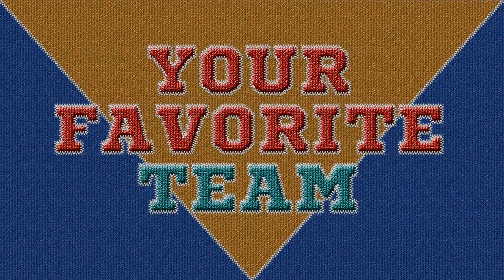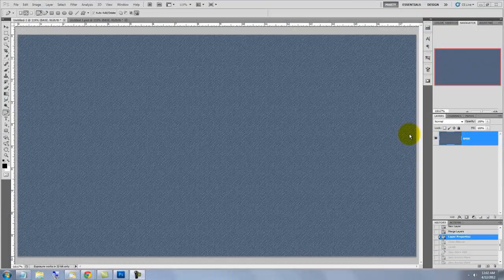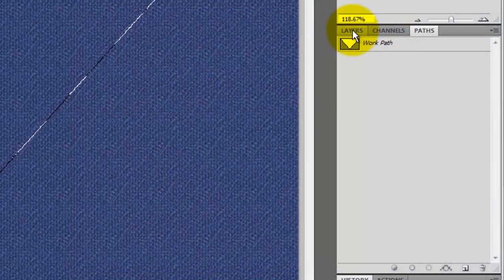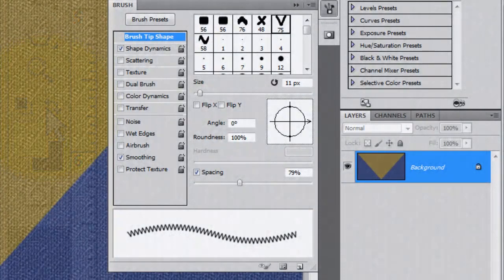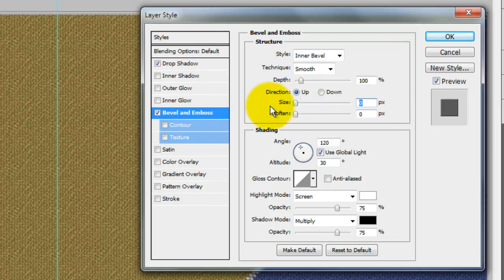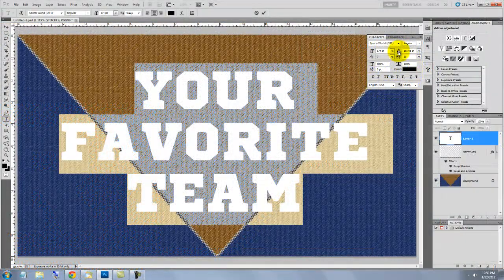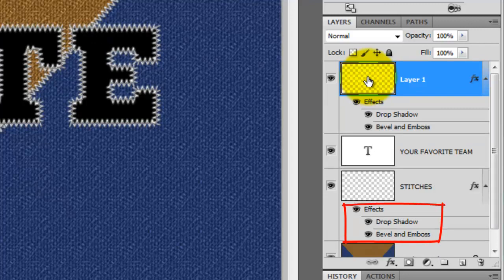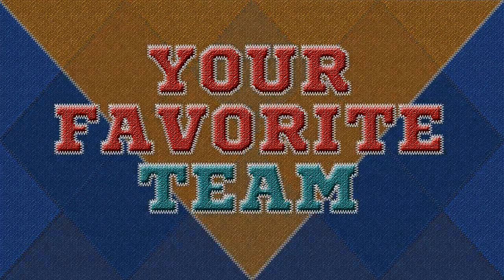Photoshop Tutorial: How to STITCH TEXT onto Fabric.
Photoshop CS5 tutorial showing how to create the look of letters sewn or stitched onto fabric like the kind you see on High School or College jackets.